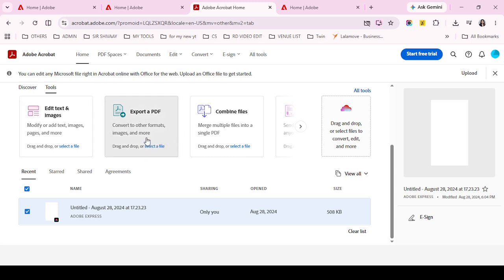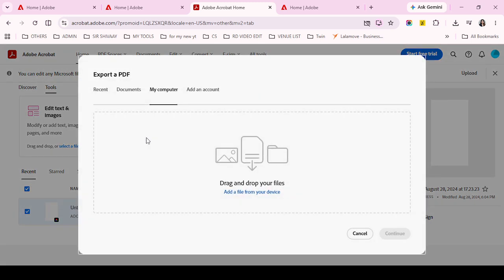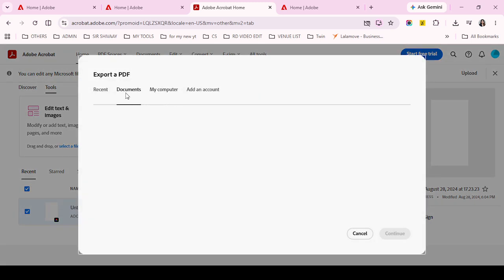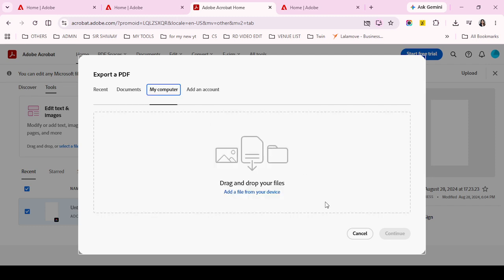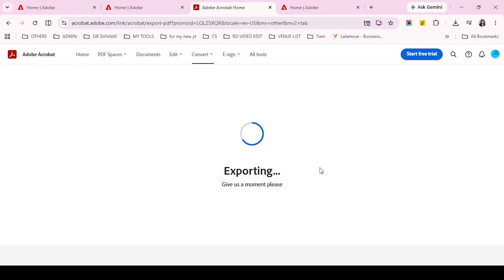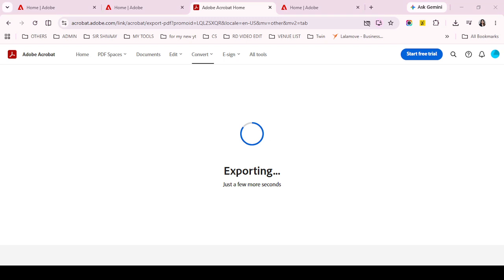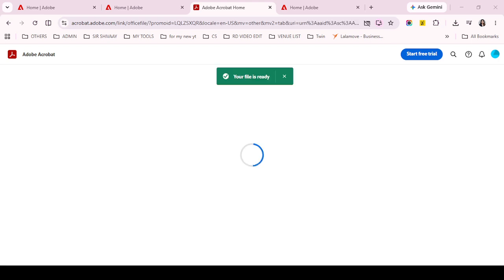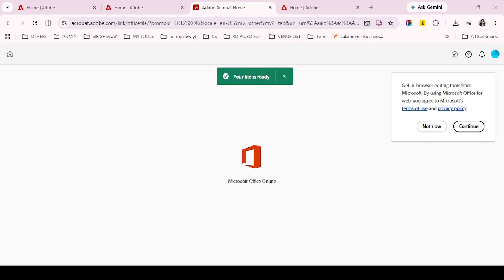How To Make A Pdf File On Mobile By Adobe Acrobat Full Guide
Need to turn photos, documents, or notes into a PDF directly on your smartphone? Learn how to build and save PDF files on mobile using the Adobe Acrobat app for iOS and Android.

In this video:
• Converting camera photos into clean PDF documents
• Merging multiple mobile images into a single PDF
• Saving and sharing PDFs from your phone